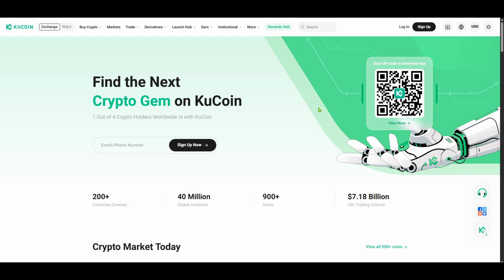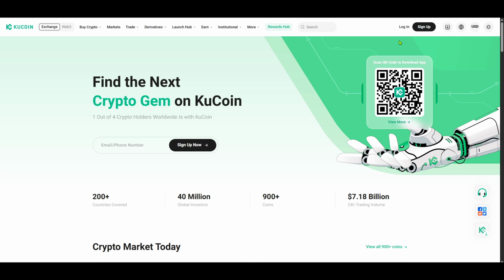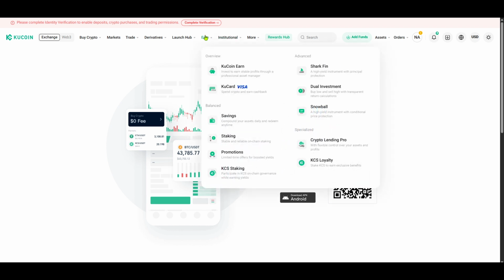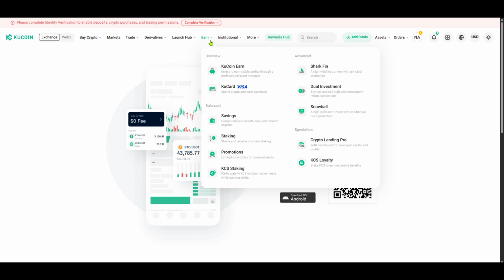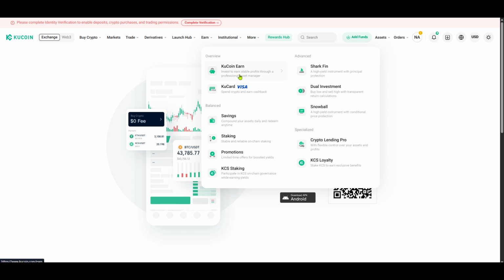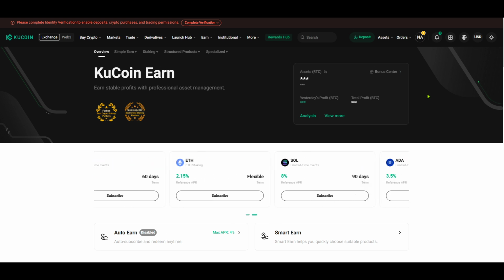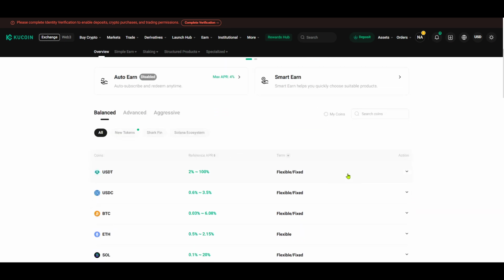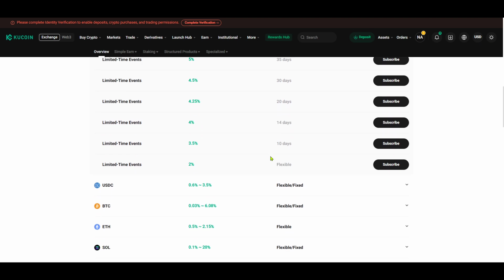How To Use Kucoin Earn Tutorial [2025 Guide]